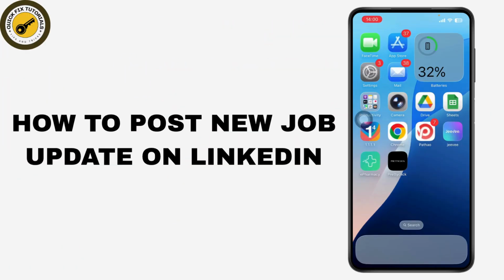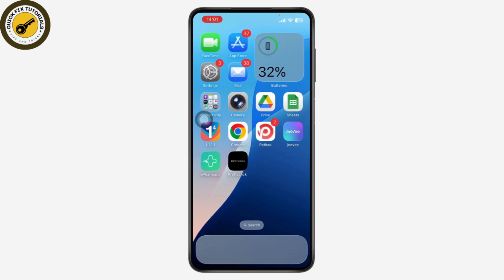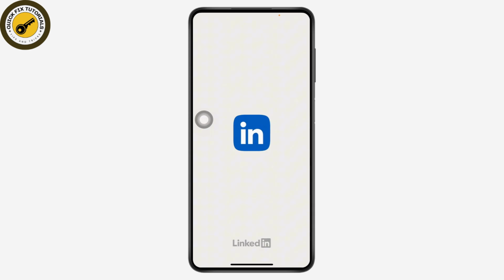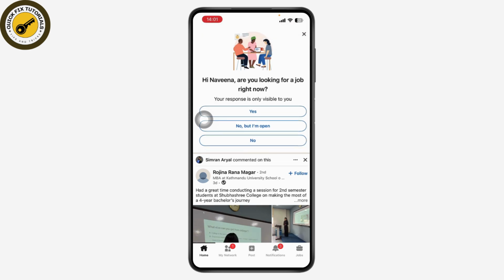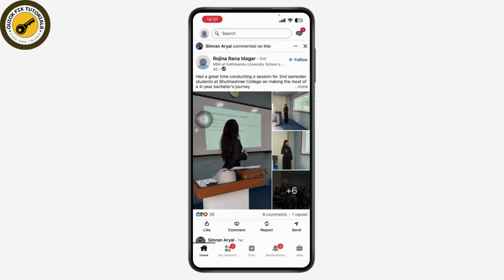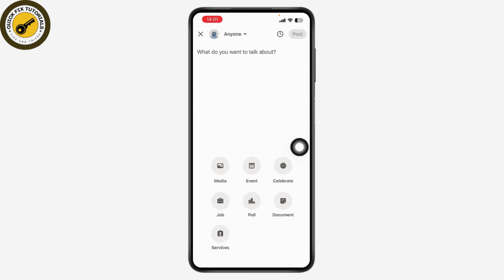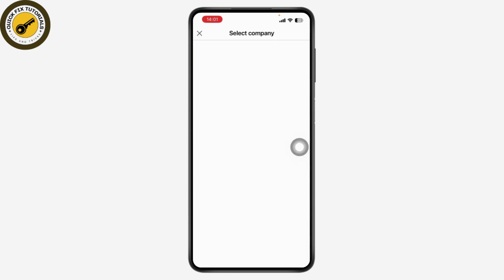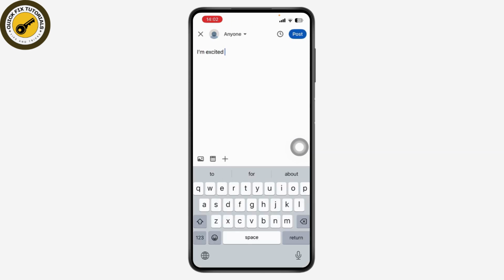How To Post New Job Update On LinkedIn | Post New Position On LinkedIn (Full Tutorial)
How To Post New Job Update On LinkedIn

Share your new job position on LinkedIn in minutes. This tutorial shows you how to access the post section, select job update, add your company and position details, and publish to your network instantly. Perfect for career updates.

how to post job on linkedin, how to post a new job update on linkedin, how to post new job on linkedin, how to post a job on linkedin, post new job update on linkedin